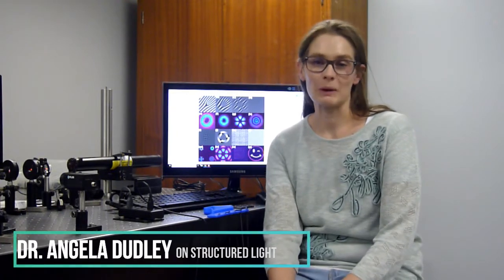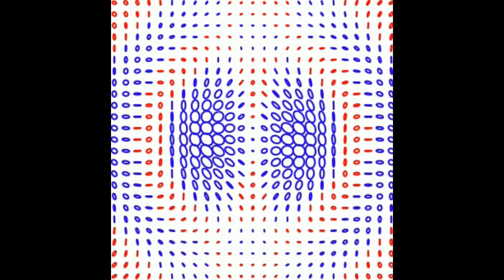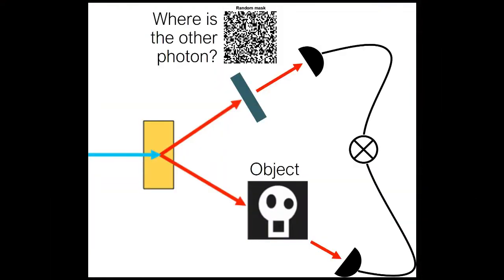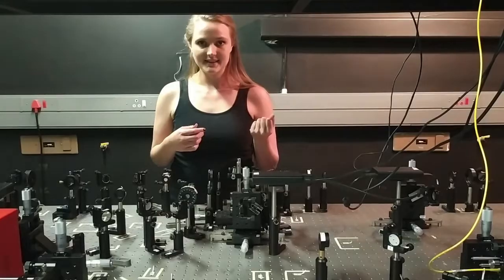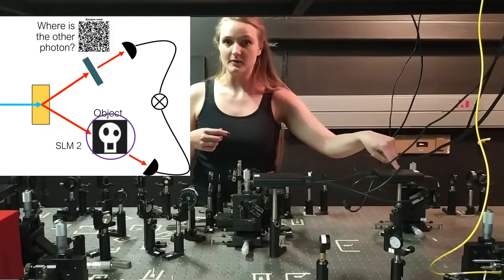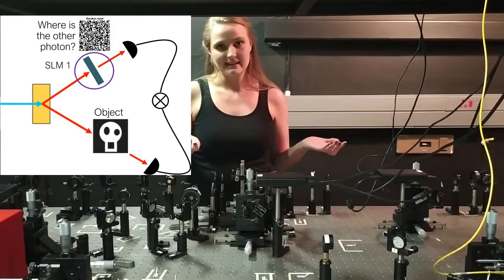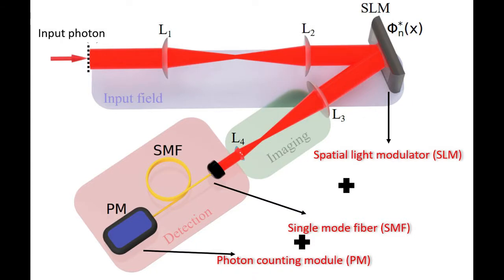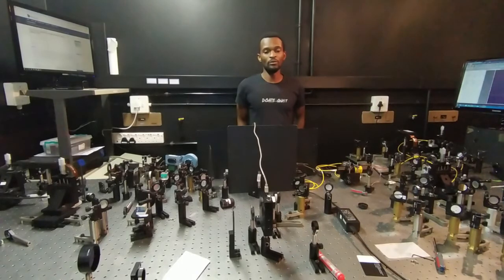Virtual Lab Tour- IPC 2020- Structured Light Laboratory at the University of the Witwatersrand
Come join the virtual lab tour!  In this tour discover the Structured Light Lab at the University of the Witwatersrand. Look inside at what the lab looks like and how Ph.D. students use the lab to work with Structured Light. Their research builds competency in mathematical algorithms applied in optics, both theoretically and computationally, non-linear optics, diffractive optical elements, micro-optics, adaptive optics, refractive beam shapers, digital holograms, spatial light modulators, and wavefront sensing.